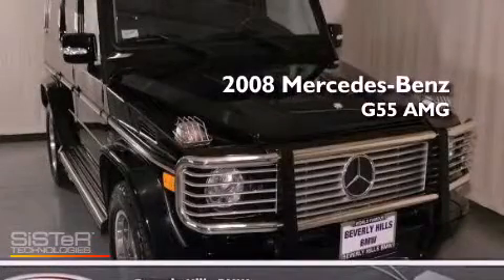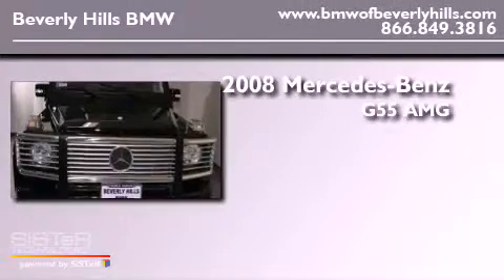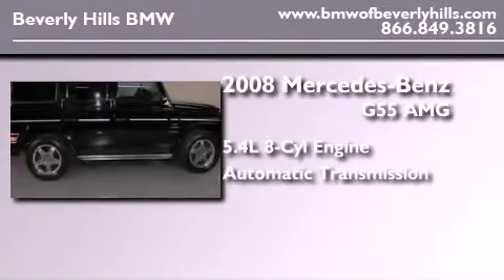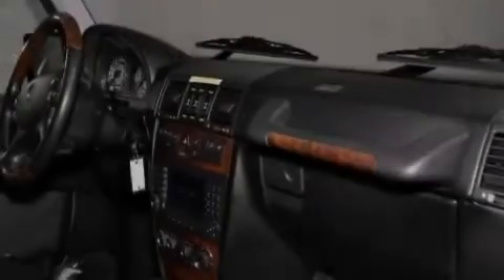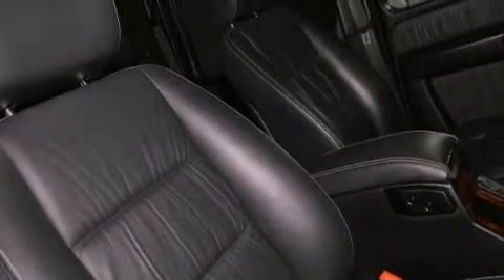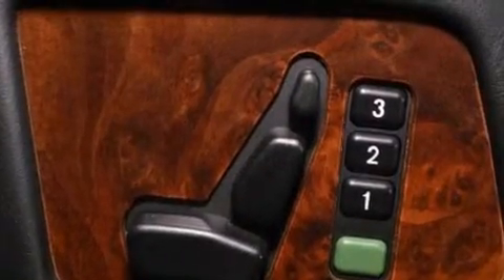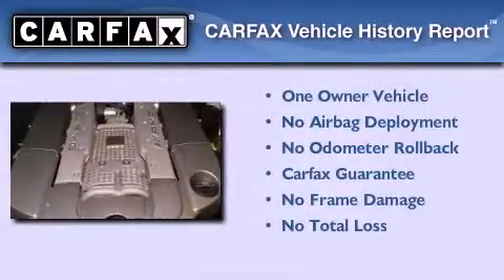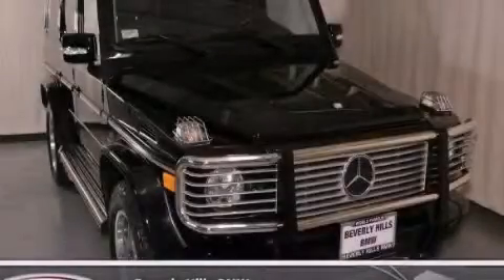2008 Mercedes-Benz G55 AMG Beverly Hills CA 90036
Year : 2008
 Make : Mercedes-Benz
 Model : G55 AMG
 Engine : 5.4L V-8 cyl
 Trans . : Automatic
 Exterior : Black
 Miles : 38,160
 Interior : Black

 2008 Mercedes-Benz G55 AMG Beverly Hills CA